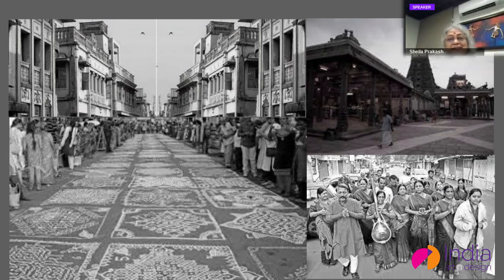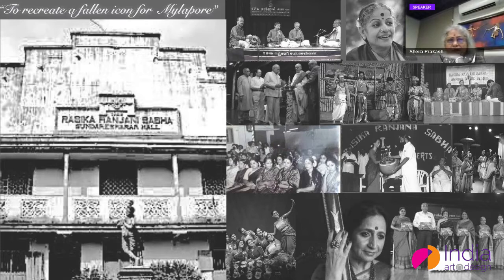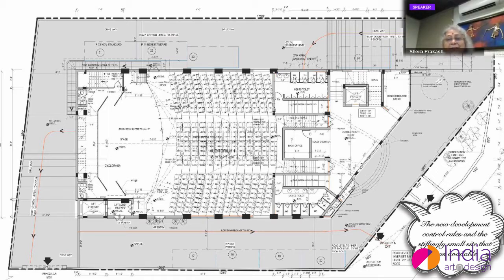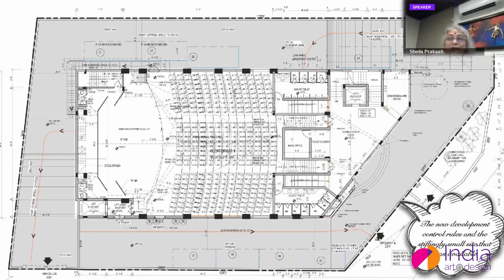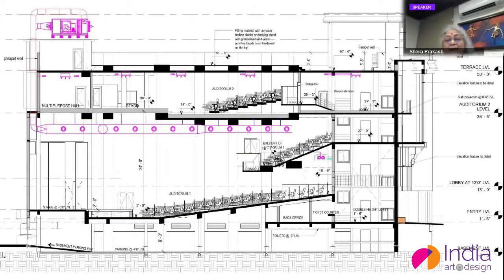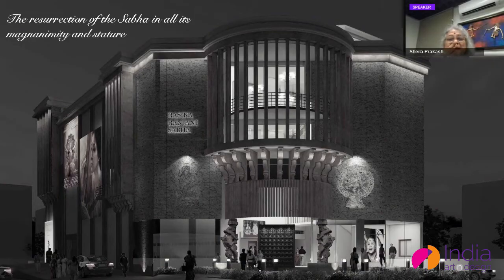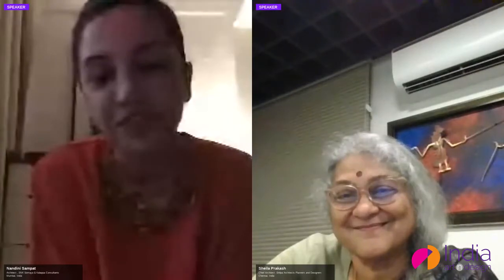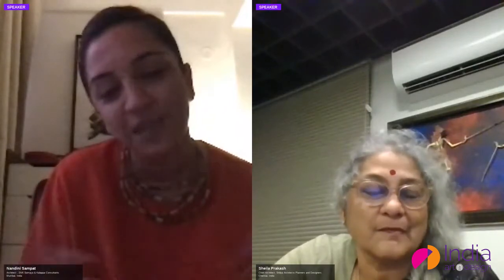Vignettes S1E4 Ar. Nandini Sampat with Ar. Sheila Sriprakash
Vignettes – morsels that matter is created to keep pace with the intellectual community of designers and architects, who are adept in their fields and need only discerning details of a project to comprehend its finer nuances.

The series is designed to keep pace with the dynamic behaviour of content consumption with an innate respect for the scant attention of the modern internet surfer without compromising on the succinct deliverance of the essence of the showcased work.

Engineered as a succinct dialogue between two professionals - one, the Presenter and the other, the Guest Editor, here is Episode 4 of Vignettes… morsels that matter!
Presenter: Ar. Sheila Sri Prakash
Guest Editor: Ar. Nandini Somaya Sampat

Credits:
Videography: Online on Airmeet
Video Editing: Tajammul Khot
Emcee: Ar. Vinita Wagh
Concept & Creative Direction: Lalit Hira